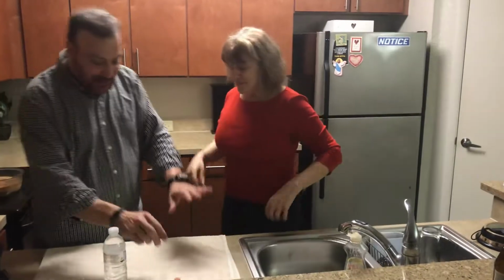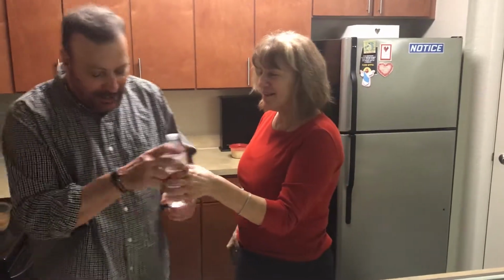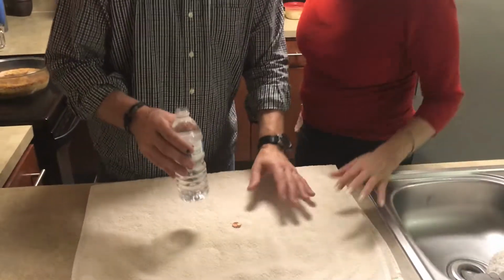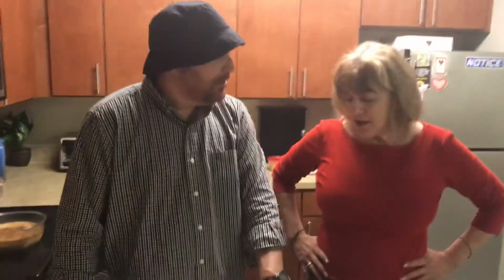Wendy - SuperBowl 2018 - Water Trick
A fun time after SuperBowl 2-18 with a water magic trick.